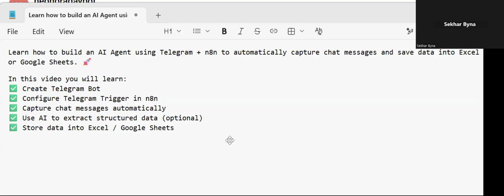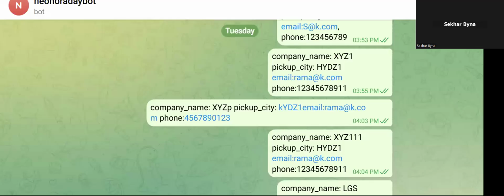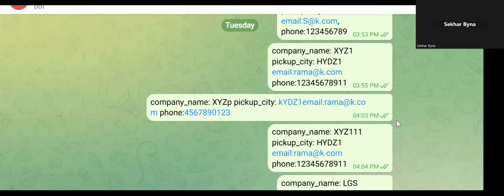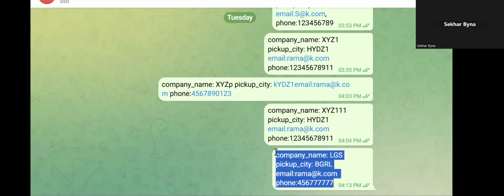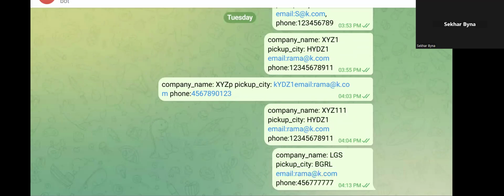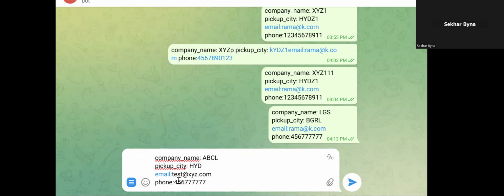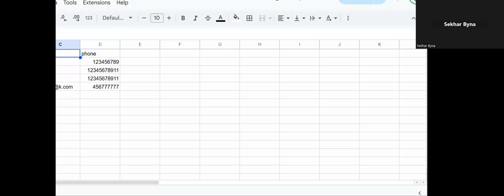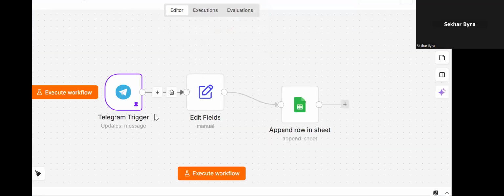No Code AI Agent: Telegram Messages to Excel using n8n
Learn how to build an AI Agent using Telegram and n8n that automatically captures chat messages and stores data into Excel or Google Sheets — without coding. 🚀

In this tutorial, you’ll learn:
✅ Create a Telegram Bot using BotFather
✅ Configure Telegram Trigger in n8n
✅ Capture Telegram chat messages automatically
✅ Use AI/OpenAI to extract structured information (optional)
✅ Save data into Excel or Google Sheets